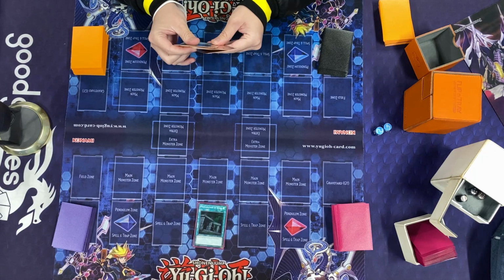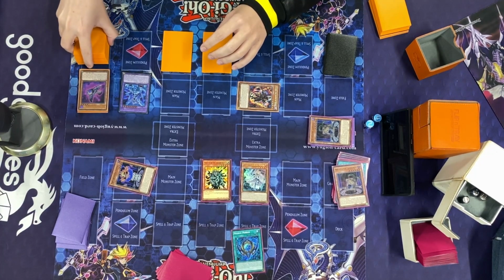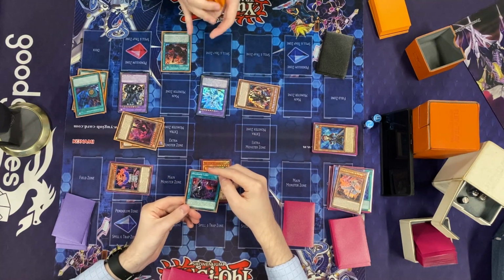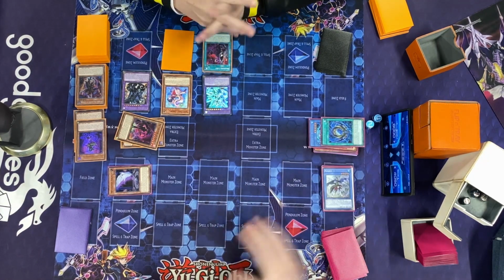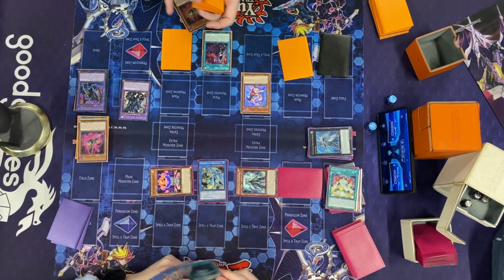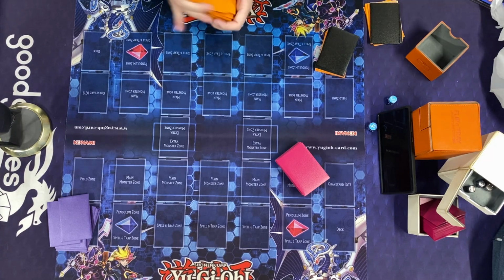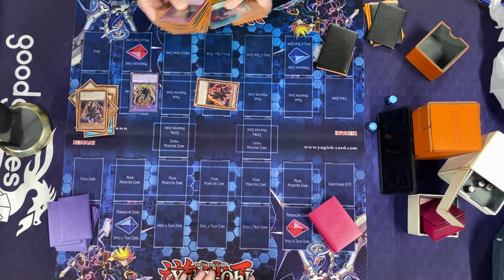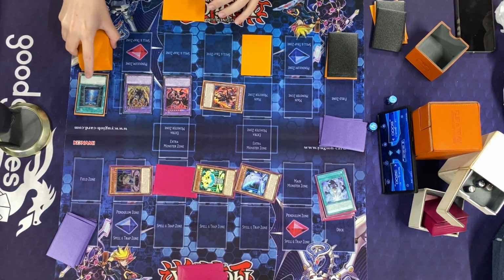Nekroz Vs Branded Despia - 24/05/22 Locals